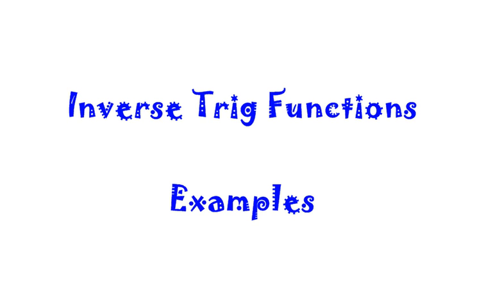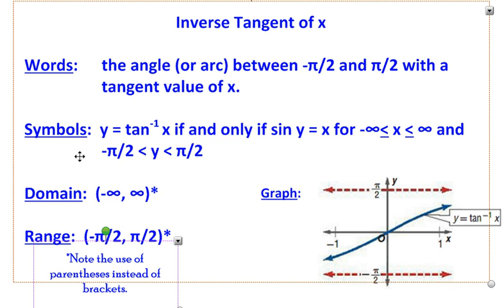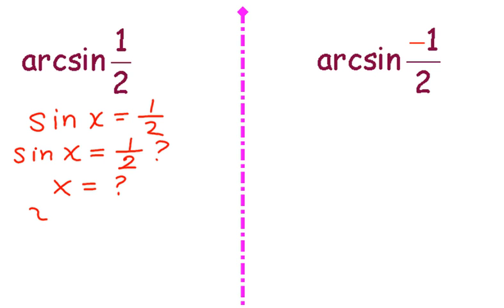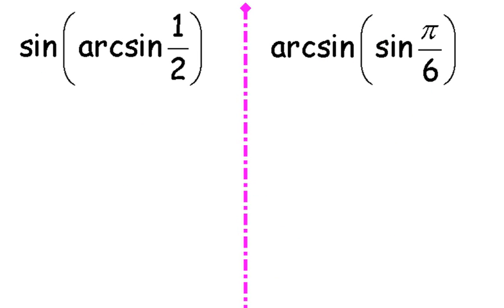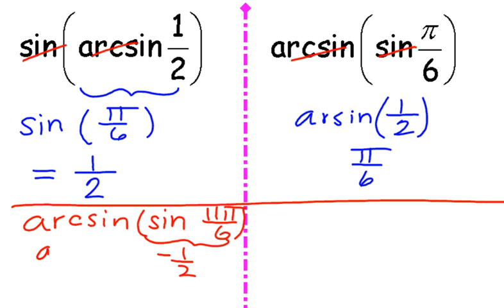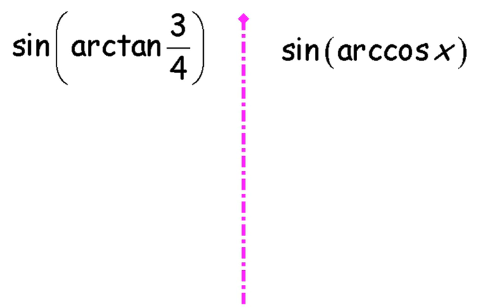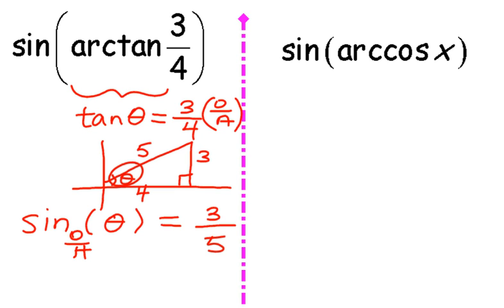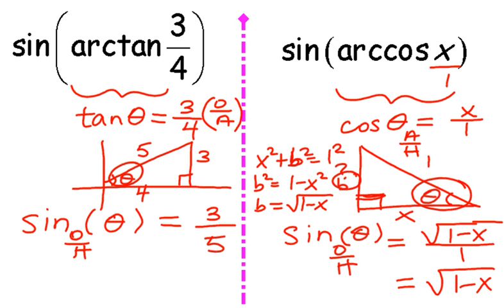Inverse Trig Function Examples